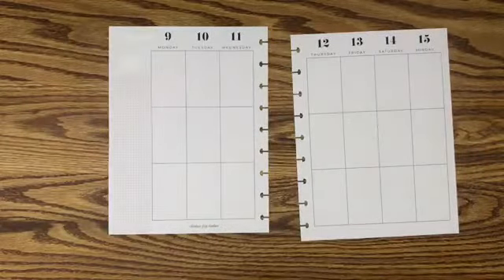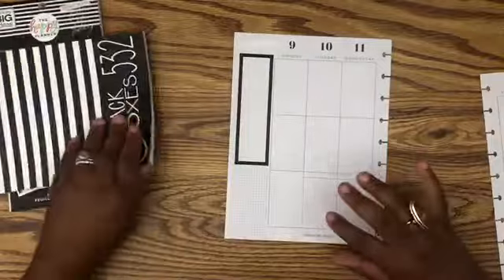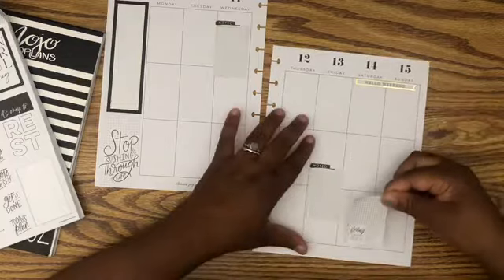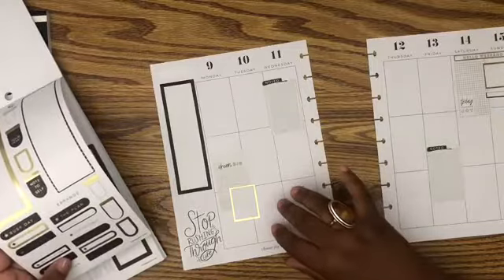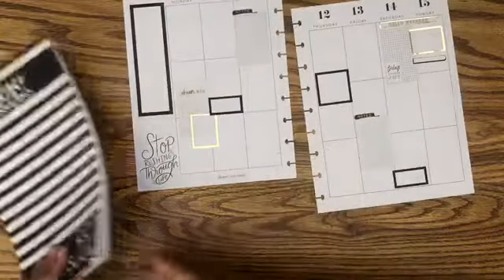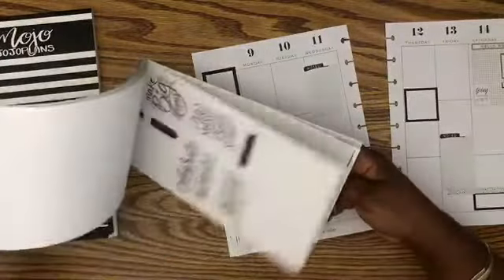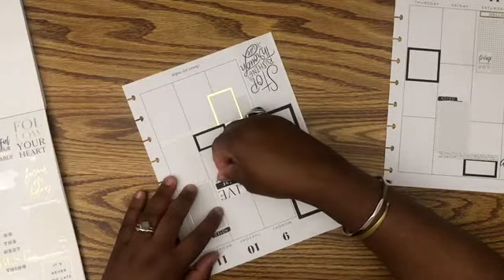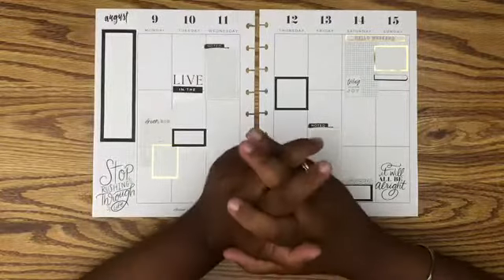Black and White Plan with Me//Simple and Sophisticated PWM//Black and White Weekly Plan with Me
This week was another on of those weeks were I had no clue what to do and felt very uninspired by life or all of my fun sticker books. I decided to to what I did the week before and chose one book to base my whole plan with me off of. I chose the Happy Planners' Black and White sticker book and added a few more books as I became excited to work on my plan with me. I ended up using three sticker books and LOVE LOVE LOVE how this weekly plan with me came out. I used two Happy Planner sticker books "Black and White" and the OG "Colorful Boxes". I also used Mojo Jojo Plans sticker book "Black Boxes"

Sticker Books used:
Happy Planner:

Muji - Gel Ink Ball Point Pen in .38
Long tweezers: Not available